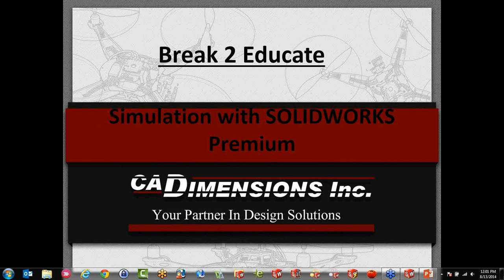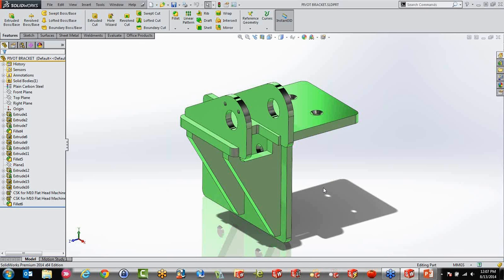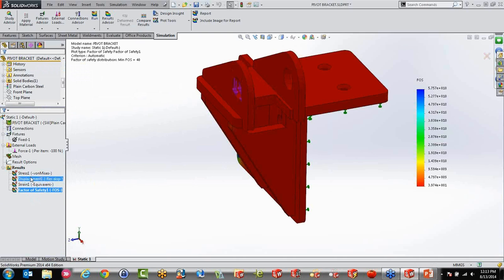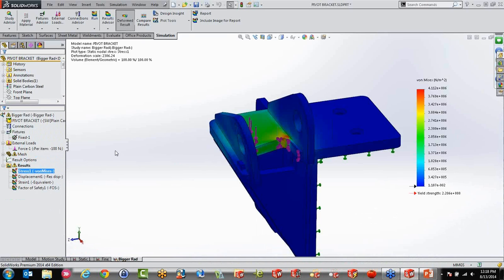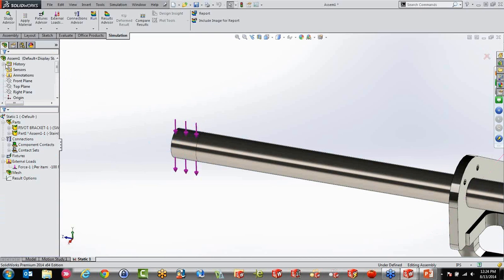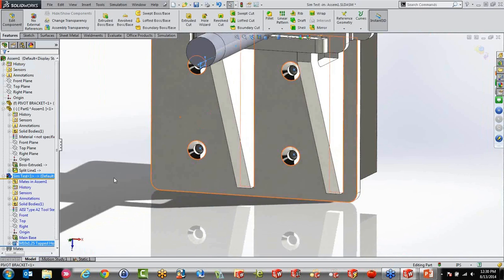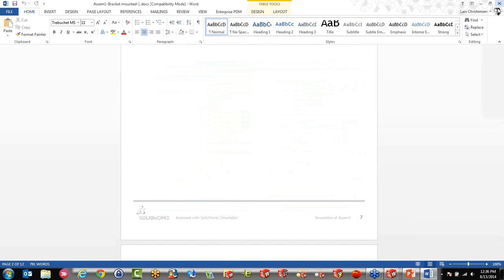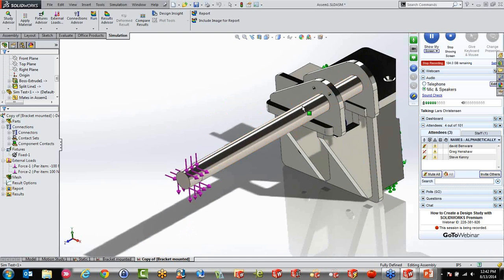Design Studies with SOLIDWORKS Premium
During this recorded webinar, Lars discusses the power of SOLIDWORKS Simulation, and how to analyze an assembly and determine trends to make the best design decisions. He also discusses how to run multiple studies and see results such as displacements and stresses.